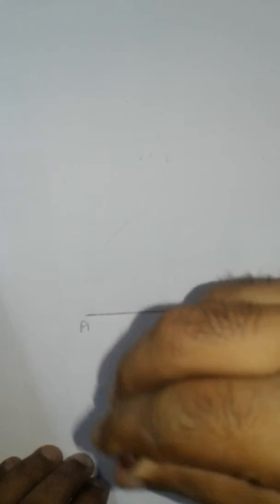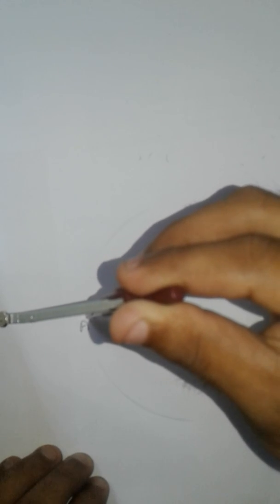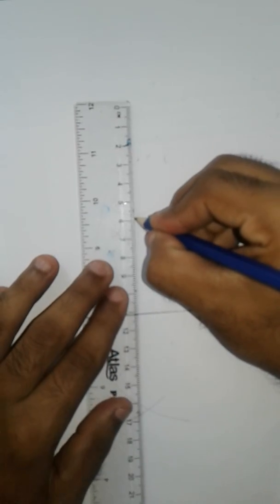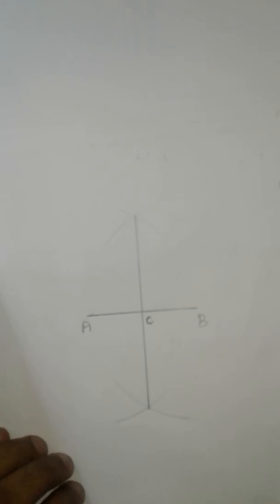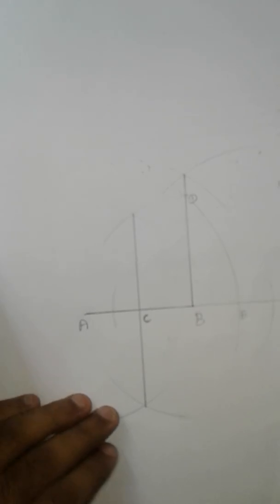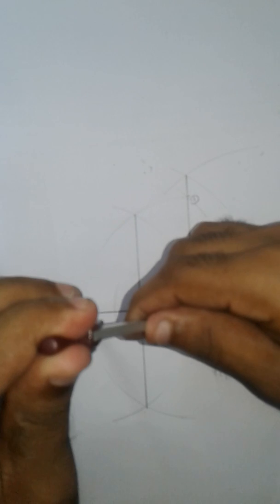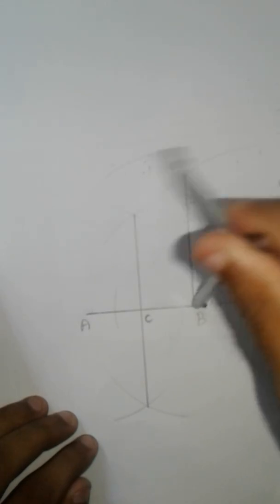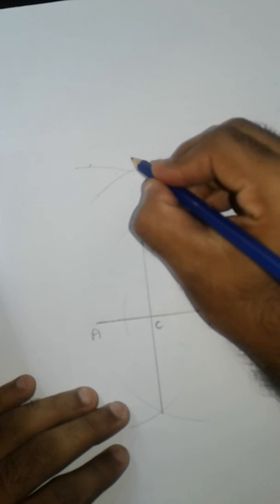How to construct a regular pentagon on a given line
Hello student.this is my first basic engineering drawing video.you can watch my video and do not forget like,comment and subscribe my SLEP channel.I will hope upload my next video how to drawing regular hexagon on a given line.Thank all of you watched my video.